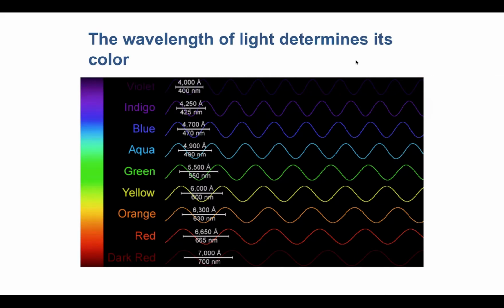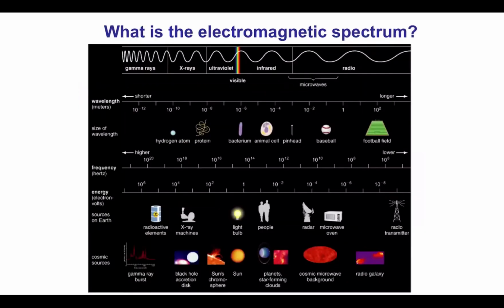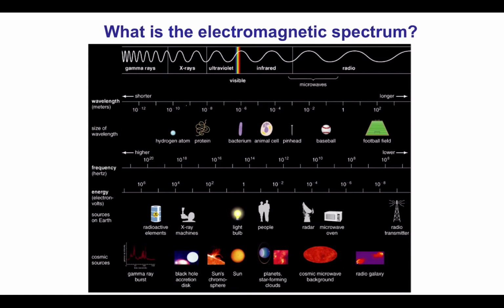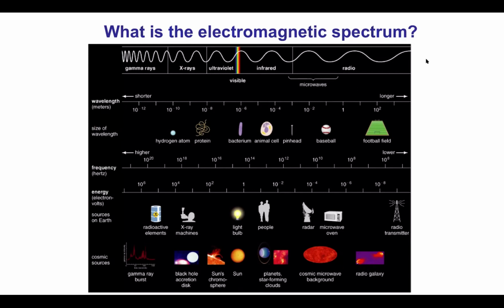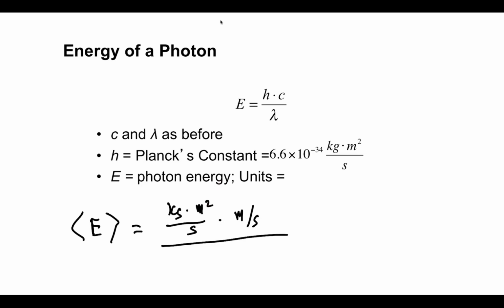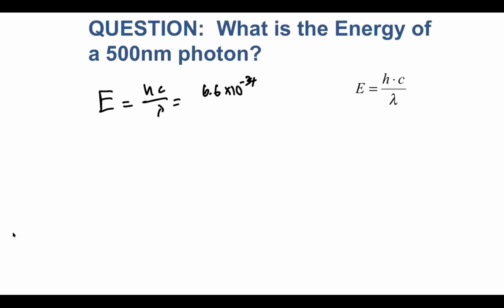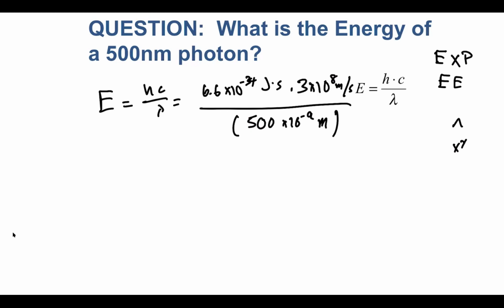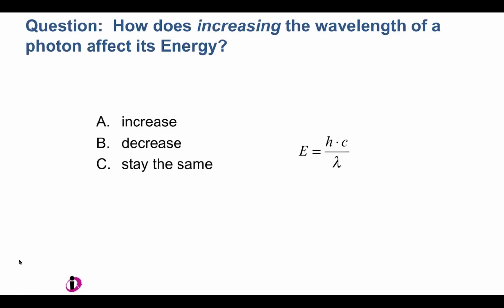Light: Electromagnetic Spectrum, Photon Energy